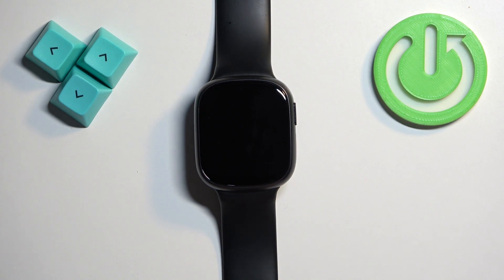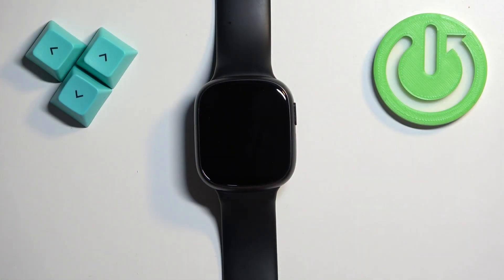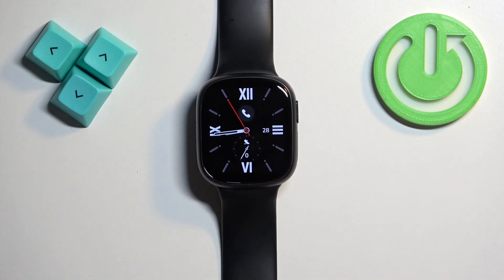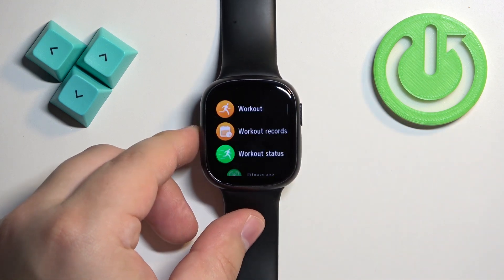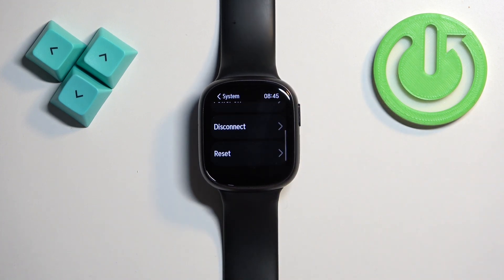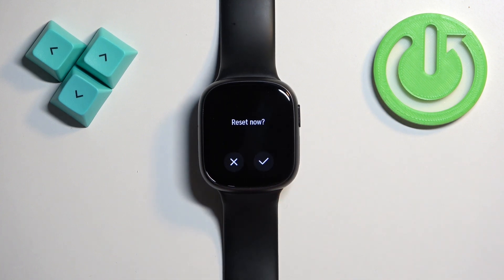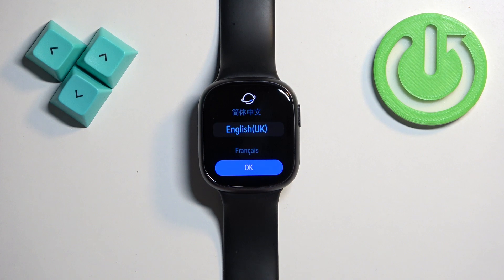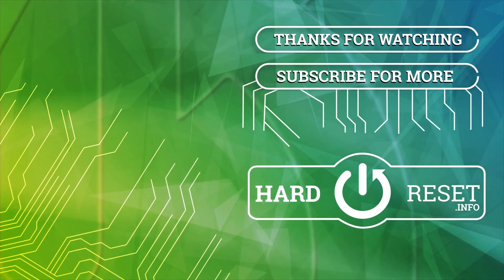How to Factory Reset HONOR Watch 4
Find out more about Honor Watch 4:
A factory reset can be necessary to resolve software issues or prepare your HONOR watch for a new user. We'll demonstrate the steps to safely and effectively reset your HONOR Watch 4, ensuring all data and settings are erased and the watch returns to its original factory state.

How to factory reset HONOR Watch 4? How to reset all settings on HONOR Watch 4? How to reset settings on HONOR Watch 4?